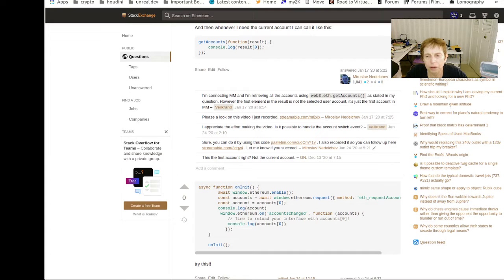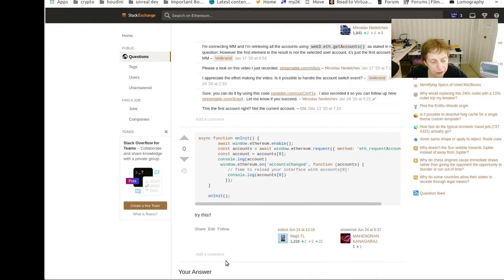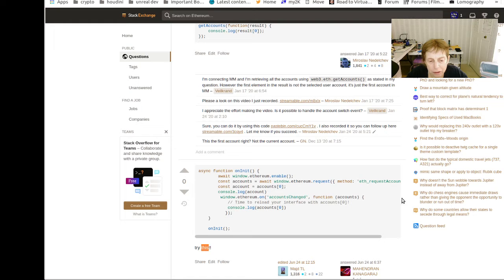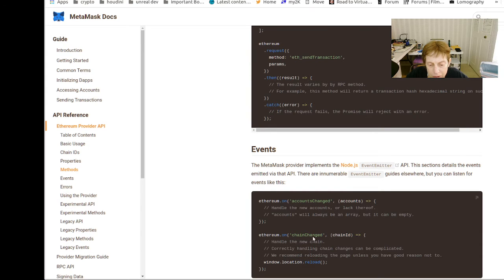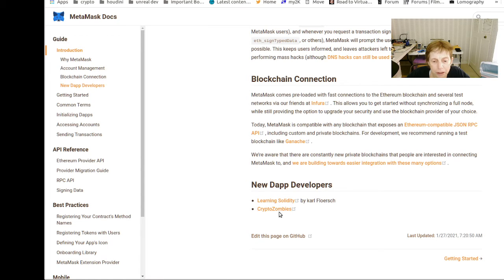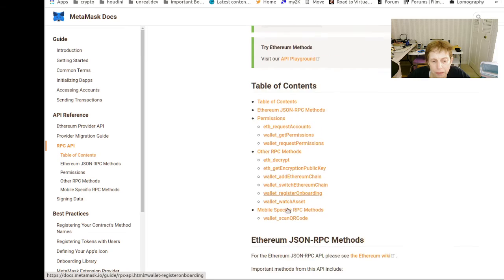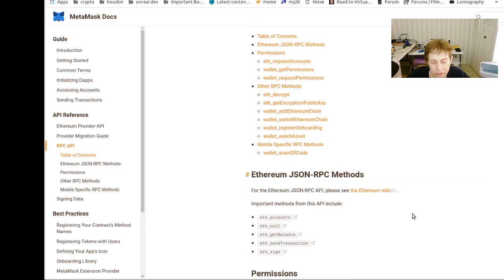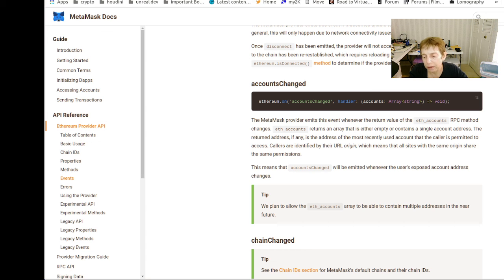The Metamask API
In this video we discuss the Metamask example in the stack exchange  answer we looked at last time.  This uses not the web3 API but the Metamask API that will be used when creating a DAPP.